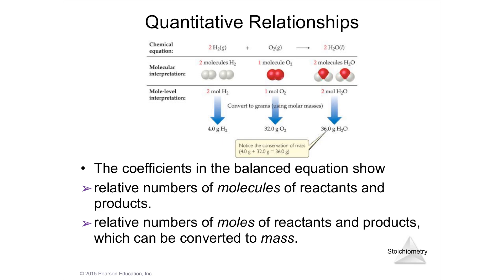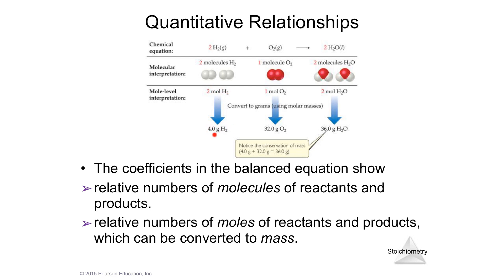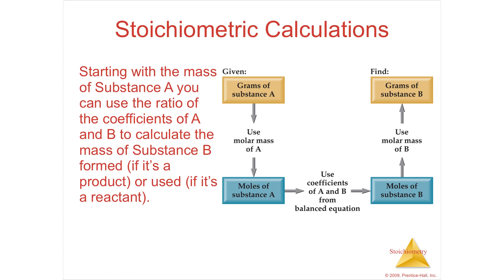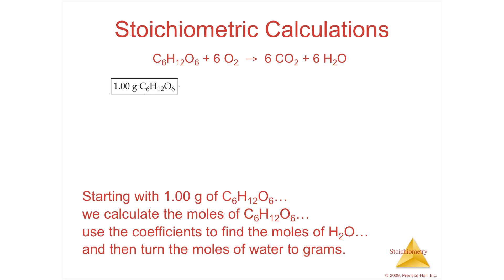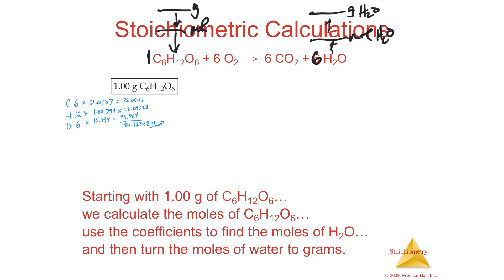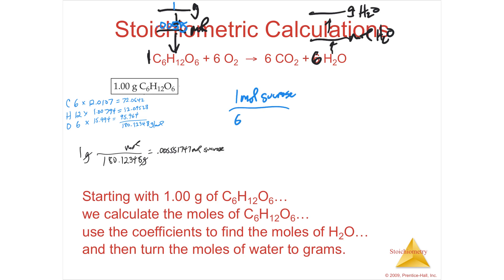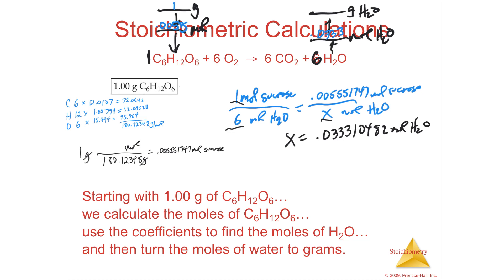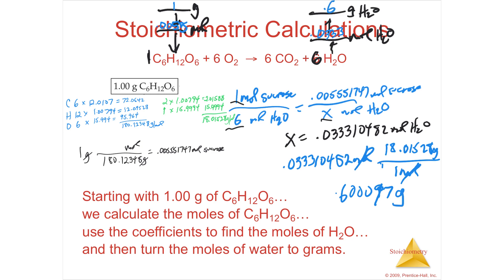3.6 Lecture Video Quantitative Information from Balanced Equations